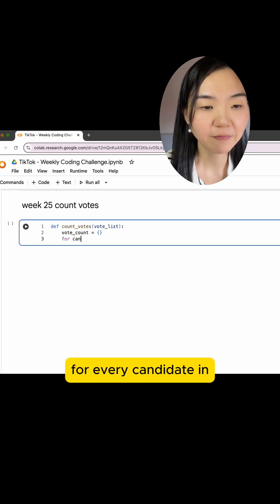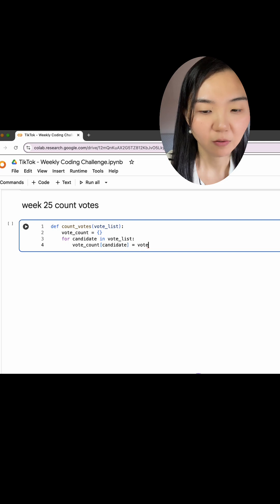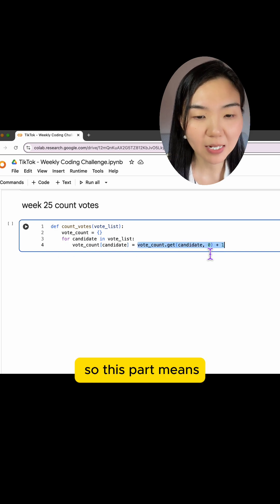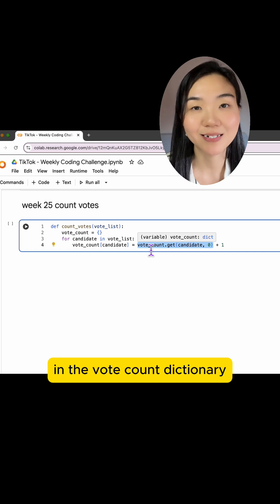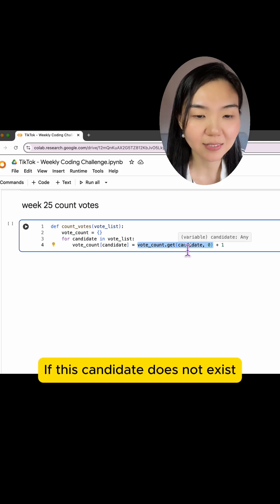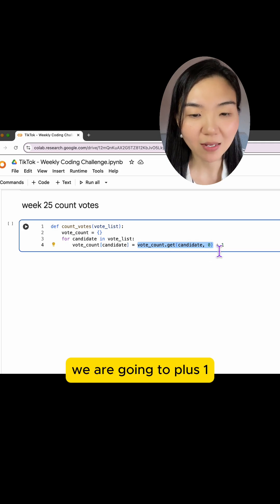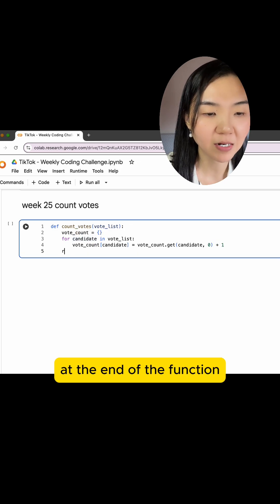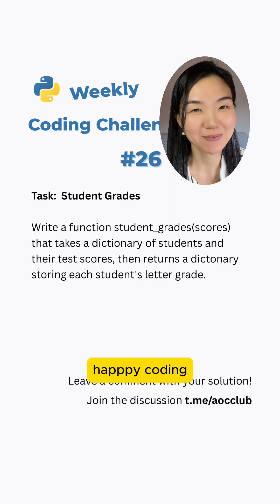How to Count Votes in Python Made Easy!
Solve the week's challenge of counting votes with this Python tutorial! This coding example uses Python dictionaries to tally the votes. This example uses python programming and explains how to use a dictionary in python.